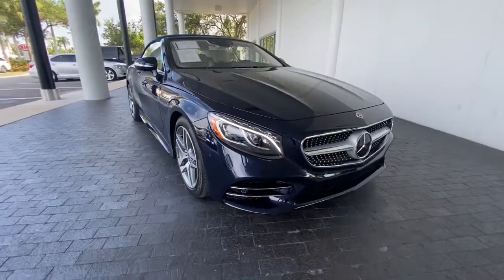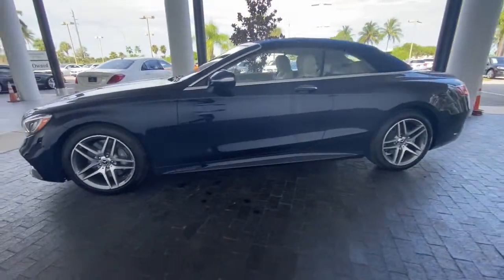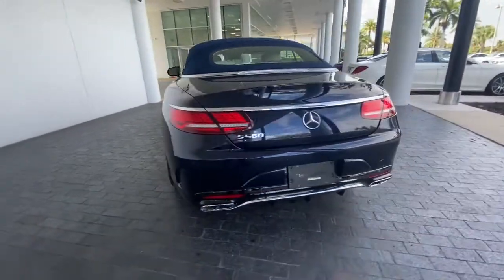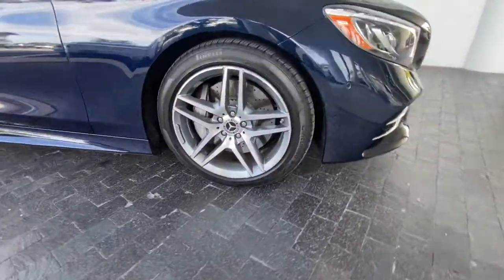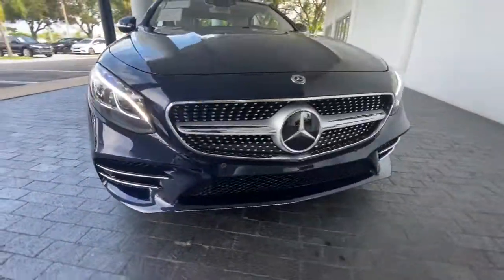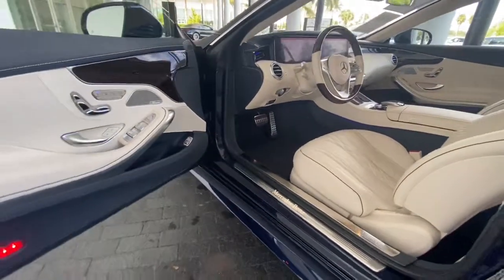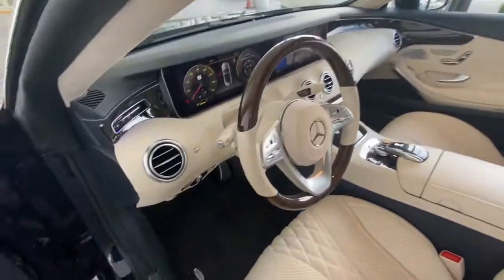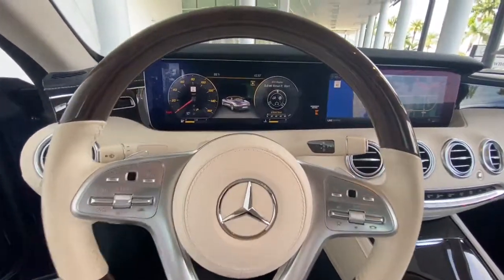2019 Mercedes-Benz S-Class Bonita Springs, East Naples, North Naples, City of Naples, FL P9454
Lunar Blue Metallic Used 2019 Mercedes-Benz S-Class available in Naples, Florida at Mercedes Benz of Naples. Servicing the Bonita Springs, Fort Myers, Cape Coral, Sarasota, FL area. Looking for an alternative to Autohaus? We've got everything you need!
2019 Mercedes-Benz S-Class S 560 - Stock#: P9454 - VIN#: WDDXK8DB9KA035741

**MB CERTIFIED (CPO) **CLEAN CARFAX **LOCAL TRADE-IN **ONE OWNER **LIKE NEW CONDITION **PANO ROOF **KEYLESS GO 19 AMG Twin 5-Spoke Wheels Active Distance Assist DISTRONIC Active Lane Change Assist Active Parking Assist Active Steering Assist Automatic Speed Takeover Dark Blue SoftTop Driver Assistance Package Driver Assistance Package Plus Extended Restart by Stop & Go Front Variable Heated Seats Multicontour Front Seats w/Massage Feature Navigation system: COMAND Premium Package Route Based Speed Adaptation Speed Limit Assist Sport Package Code Surround View System.brWE OFFER MARKET BASED PRICING PLEASE CALL TO CHECK ON THE AVAILABILITY OF THIS VEHICLE. WELL BUY YOUR VEHICLE EVEN IF YOU DONT BUY OURS. **CONCIERGE SERVICE. WELL PICK UP YOUR VEHICLE AND DROP OFF A MERCEDES BENZ LOANER CAR FREE OF CHARGE. **24 HOUR CUSTOMER ASSISTANCE. **FREE LIFETIME CAR WASHES w/THE PURCHASE OF ANY NEW OR USED VEHICLE.
Navigation system: COMAND|Driver Assistance Package|Driver Assistance Package Plus|Premium Package|Sport Package Code|Dark Blue SoftTop|13 Speakers|AM/FM radio: SIRIUS|Burmester Surround Sound System|Premium audio system: COMAND|Pre-Wiring for CD Player|Radio data system|Radio: COMAND w/Navigation|SiriusXM Satellite Radio|Weather band radio|Air Conditioning|Automatic temperature control|Front dual zone A/C|HVAC memory|Rear window defroster|Head restraints memory|Memory seat|Power driver seat|Power steering|Power windows|Remote keyless entry|Steering wheel memory|Steering wheel mounted audio controls|Four wheel independent suspension|Speed-sensing steering|Traction control|4-Wheel Disc Brakes|ABS brakes|Child-Seat-Sensing Airbag|Dual front impact airbags|Dual front side impact airbags|Emergency communication system: eCall Emergency System|Front anti-roll bar|Integrated roll-over protection|Knee airbag|Low tire pressure warning|Occupant sensing airbag|Overhead airbag|Power adjustable front head restraints|Power adjustable rear head restraints|Rear anti-roll bar|Rear side impact airbag|Smartphone Integration|Brake assist|Electronic Stability Control|Auto High-beam Headlights|Delay-off headlights|Panic alarm|Security system|Active Distance Assist  DISTRONIC|Active Steering Assist|Speed control|Auto-dimming door mirrors|Bumpers: body-color|Convertible roof wind blocker|Door auto-latch|Heated door mirrors|Power door mirrors|Turn signal indicator mirrors|Active Lane Change Assist|Active Parking Assist|Android Auto|Apple CarPlay|Apple CarPlay/Android Auto|Auto tilt-away steering wheel|Auto-dimming Rear-View mirror|Automatic Speed Takeover|Burl Walnut Wood Trim|Compass|Convertible roof lining|Driver door bin|Driver vanity mirror|Extended Restart by Stop & Go|Front reading lights|Garage door transmitter|Genuine wood console insert|Genuine wood door panel insert|Heated and Ventilated Power Front Seats w/Memory|Illuminated entry|Leather steering wheel|Outside temperature display|Overhead console|Passenger vanity mirror|Power convertible roof|Rear seat center armrest|Route Based Speed Adaptation|Speed Limit Assist|Surround View System|Tachometer|Telescoping steering wheel|Tilt steering wheel|Trip computer|Front Bucket Seats|Front Center Armrest|Front Variable Heated Seats|Heated front seats|Multicontour Front Seats w/Massage Feature|Perforated Nappa Leather Upholstery|Power passenger seat|Ventilated front seats|Passenger door bin|19 AMG Twin 5-Spoke Wheels|19 Multi-Spoke Wheels|Alloy wheels|Glass rear window|Rain sensing wipers|Speed-Sensitive Wipers|Variably intermittent wipers|**MB CERTIFIED (CPO)|**CLEAN CARFAX|**LOCAL TRADE-IN|**ONE OWNER|**LIKE NEW CONDITION|**PANO ROOF|**KEYLESS GO